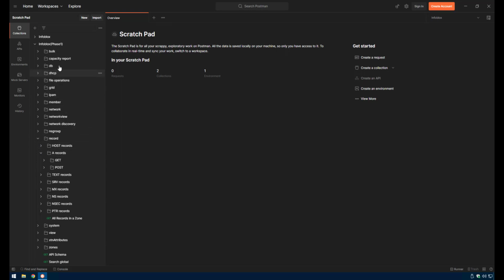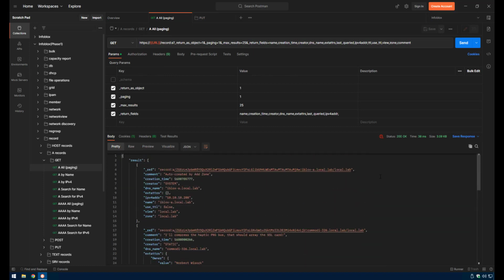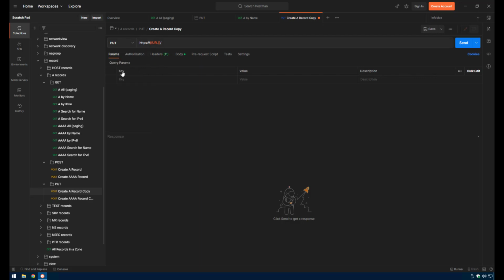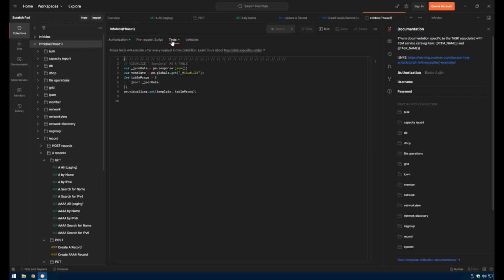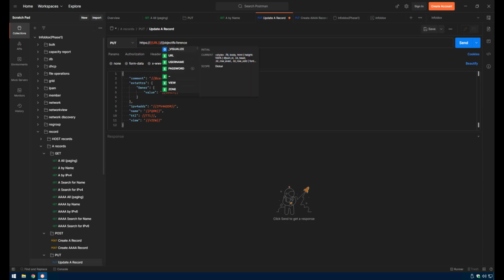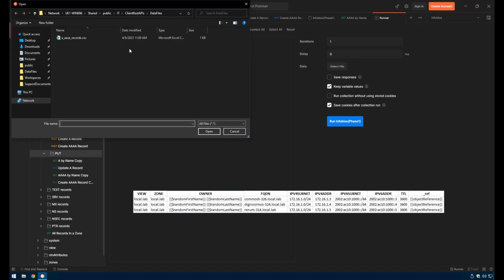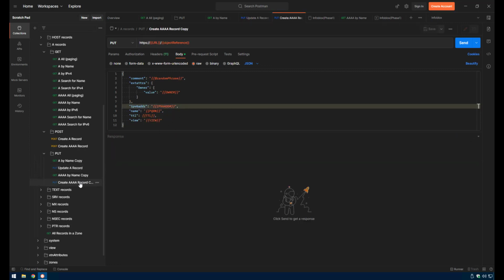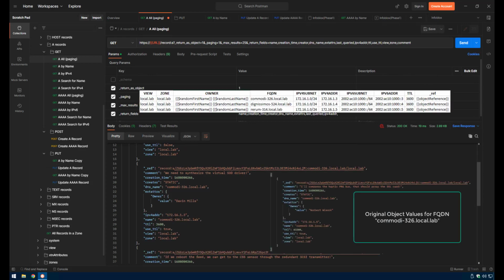Infoblox Automation with Postman Episode3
In this video, Glenn Gray, an Enterprise Architect with over 20 years of IT experience, demonstrates how to update objects in the Infoblox DDI grid system using the PUT method via its Rest-API. He shows how to use Postman to make managing DNS, DHCP, and IP address provisioning a lot easier. He goes over a brief recap before jumping into the PUT method and also demonstrates how to create and store dynamic variables. Additionally, he explores the GET method and customizes response content. He shows how to manipulate the parameter values to increase and decrease the number of objects in the response and how to call specific records by name or FQDN. Finally, he explains how to craft the PUT requests and retrieve the object reference needed to successfully execute them.